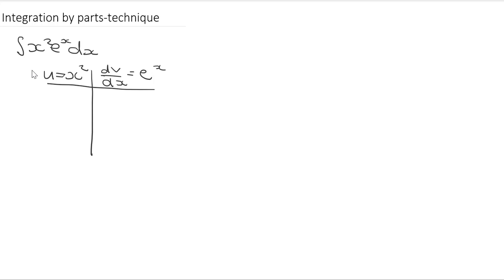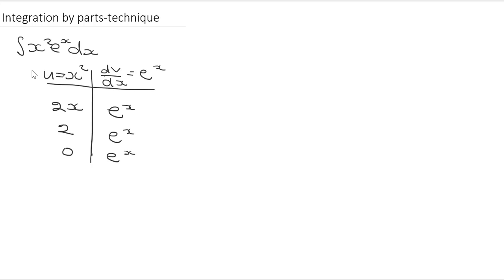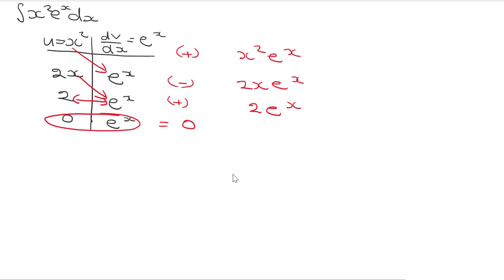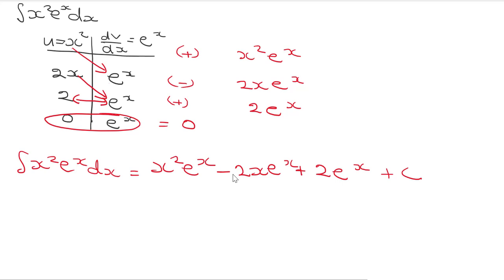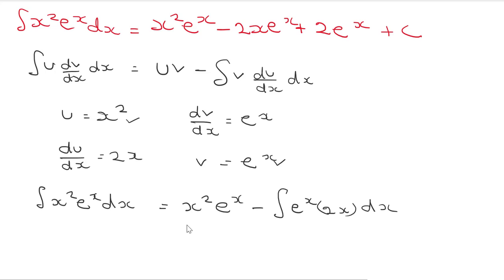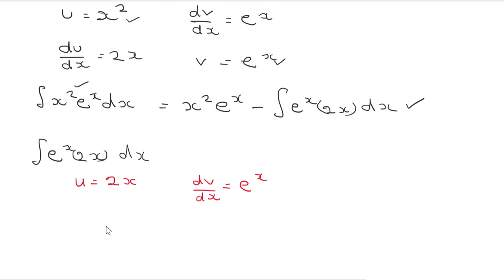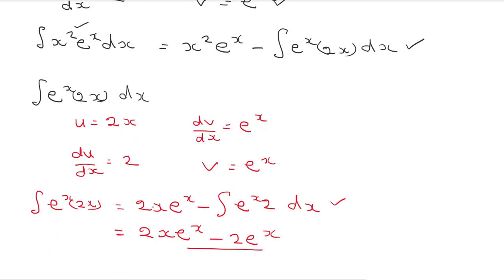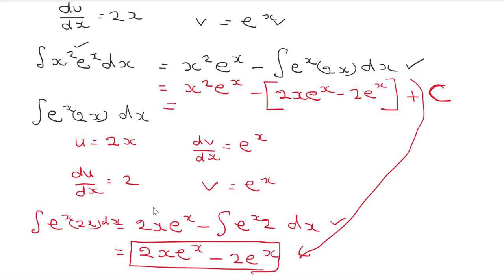Integration by parts table technique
This video shows you how to integrate by parts using the table technique.